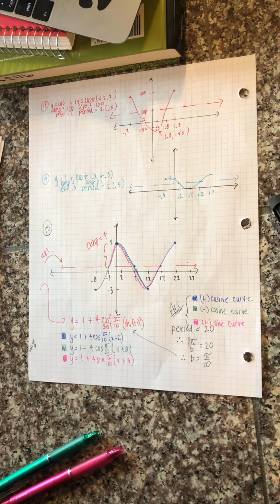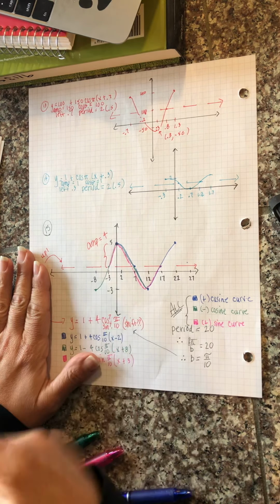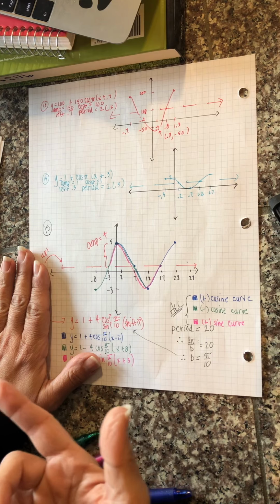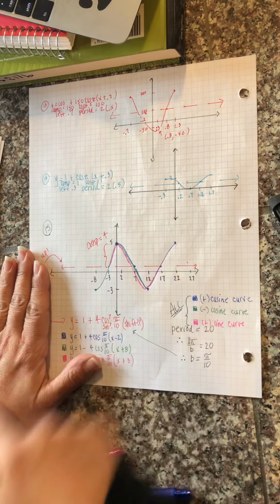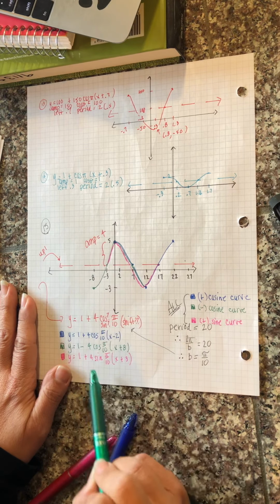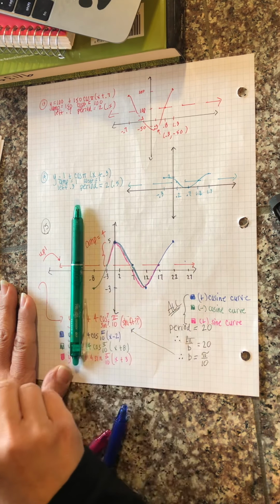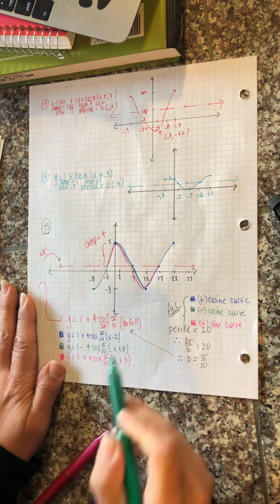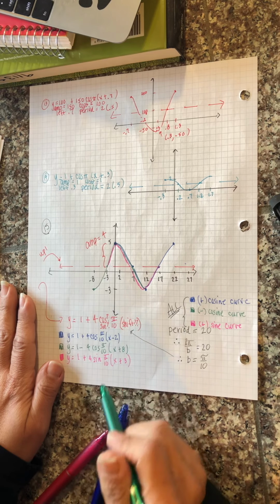13.5 #15, writing the equation from a graph